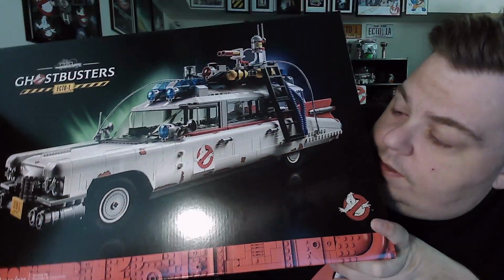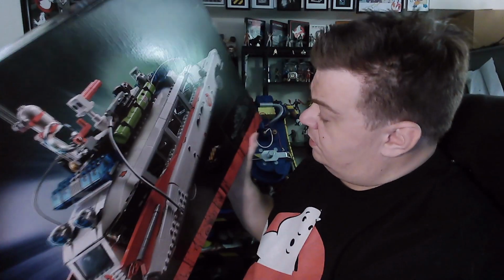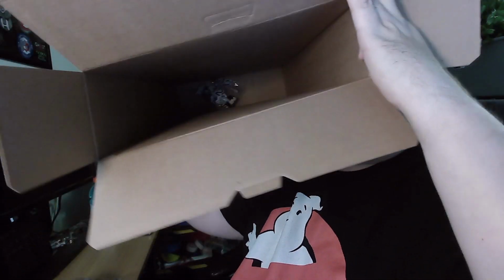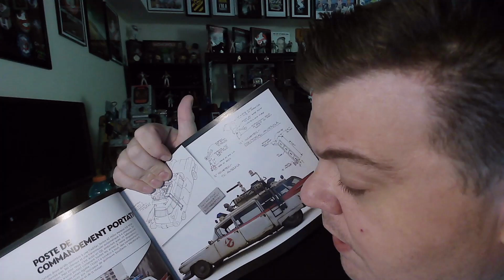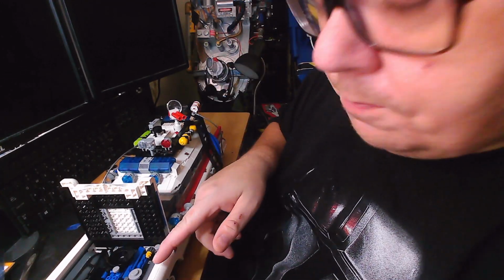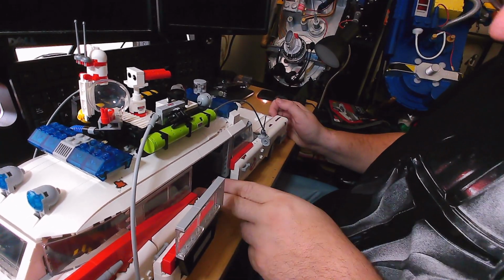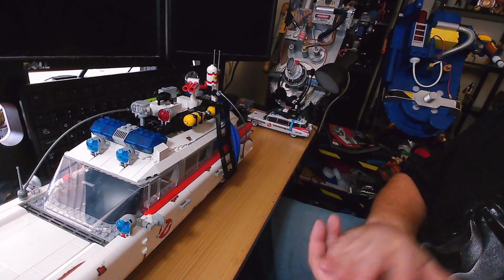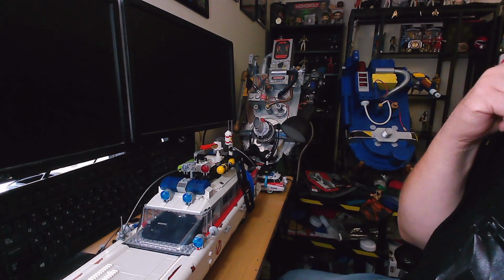Unboxing and review of Lego Ghostbusters Afterlife Ecto-1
101% 2.03K/2K

Support THE DIMENSION:

quick unbox and review of Lego Ghostbusters Afterlife Ecto-1

any suggestions or inquries to

101% 2.03K/2K